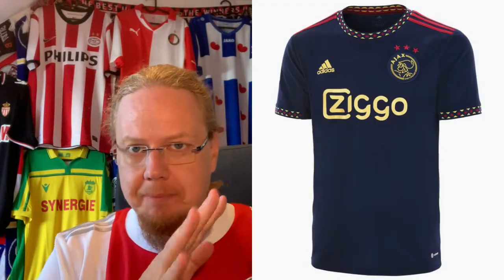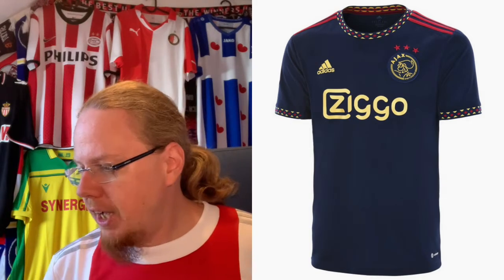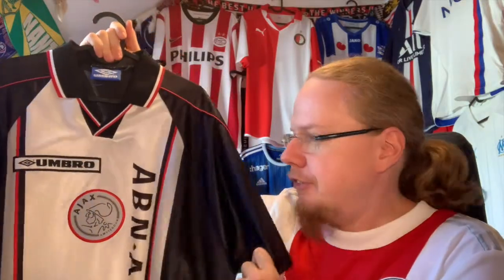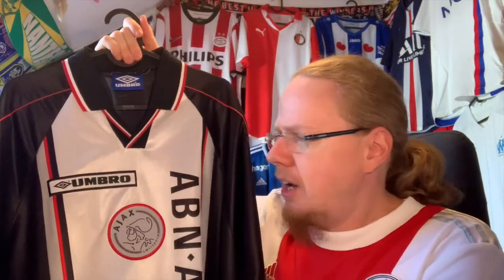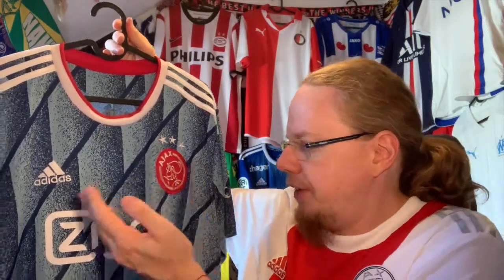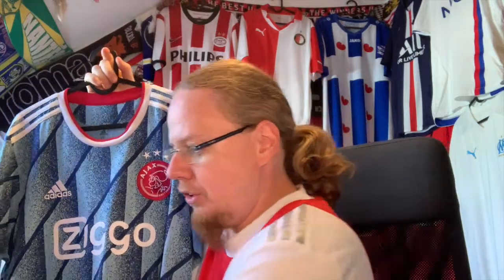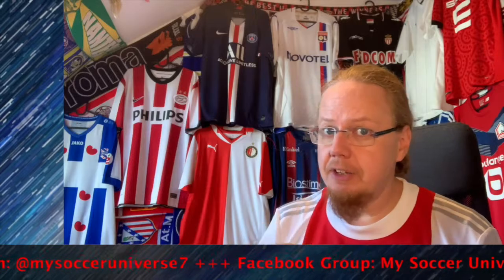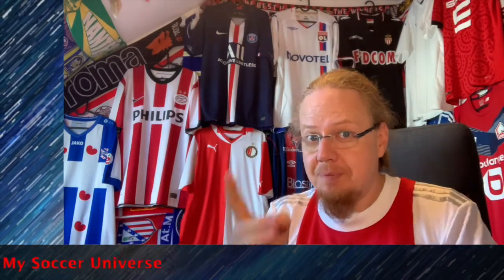Which Ajax Away Jersey Should I Use For 2022-23?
For this season, I thought I let you, my followers and subscribers, have a say on what jerseys I should put on my wall during my review videos. Today's team is Ajax, where I have two options for the away jersey: the 1998-99 and the 2020-21. Which one should it be? You can submit your vote on the respective community poll or by commenting below.